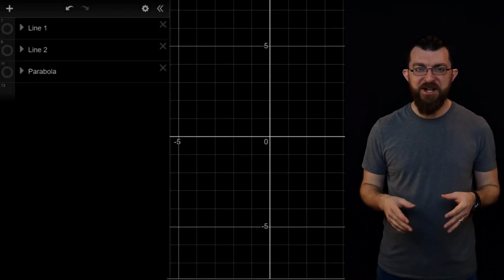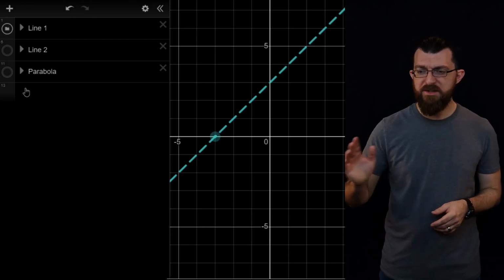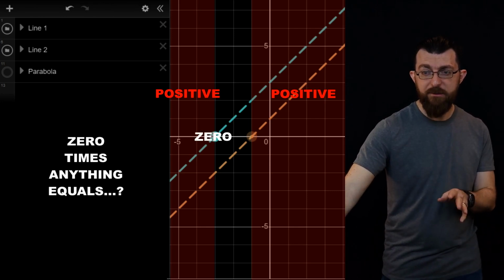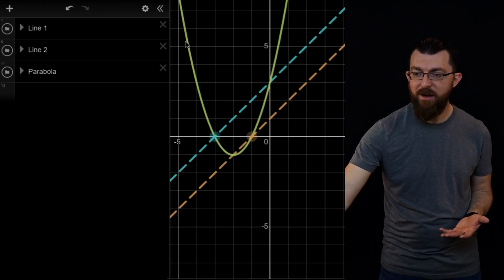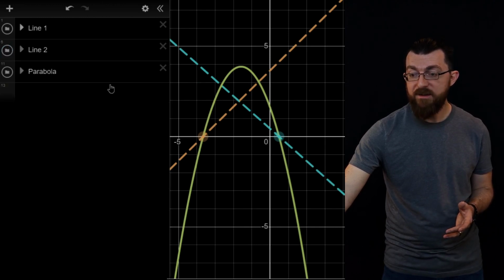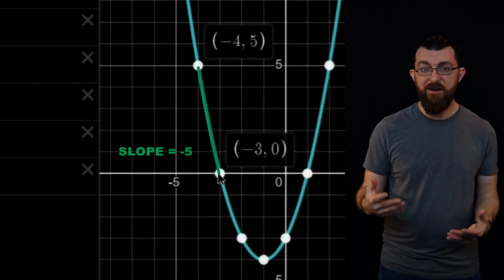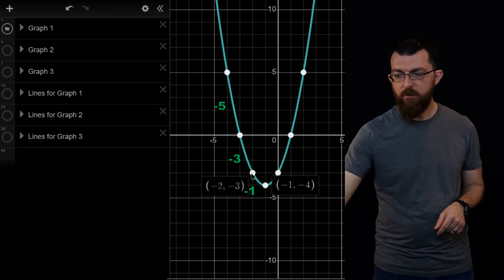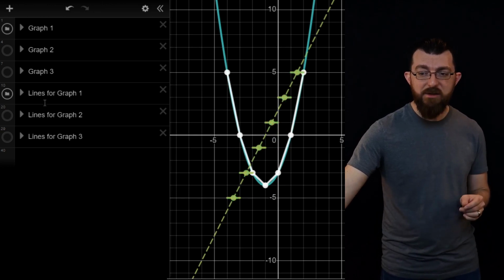When two lines love each other very much...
In this video, I show how parabolas can be expressed as the product of two lines! Also, take a little preview of calculus and see how the slope (steepness) of a parabola changes linearly.

00:00 Intro
00:34 The line(s)
00:59 x-intercept
01:24 Negative or positive?
02:27 The parabola agrees!
03:47 The slopes of small segments